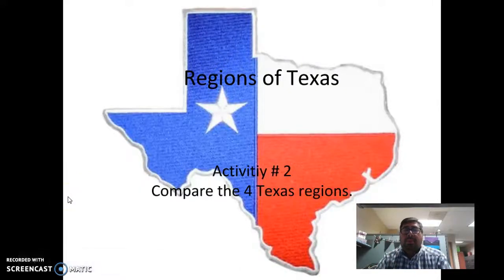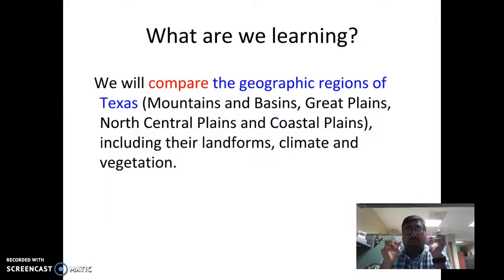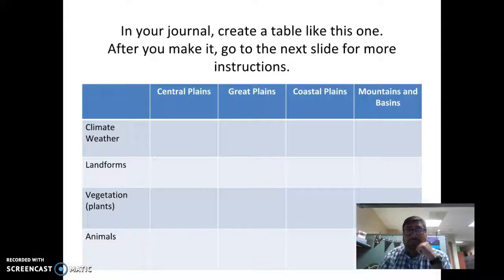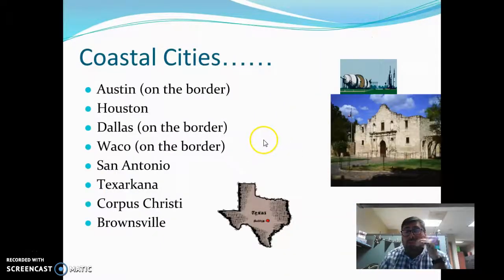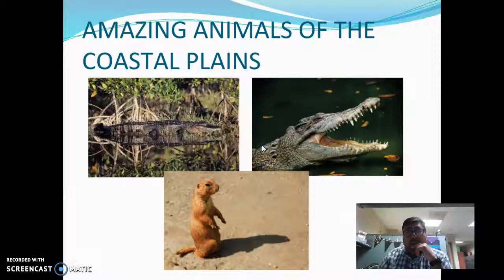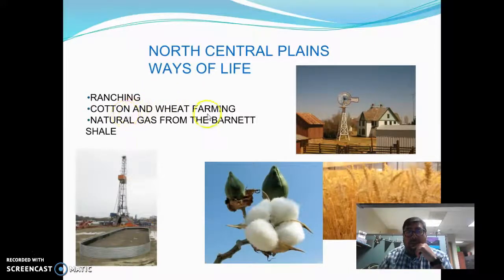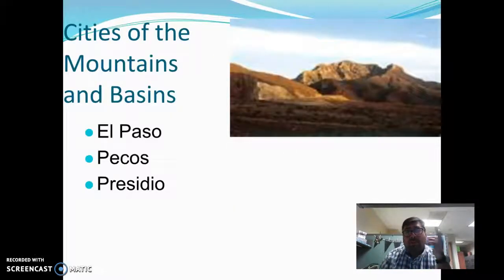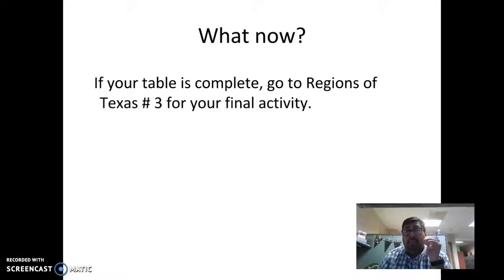Regions of TX # 2